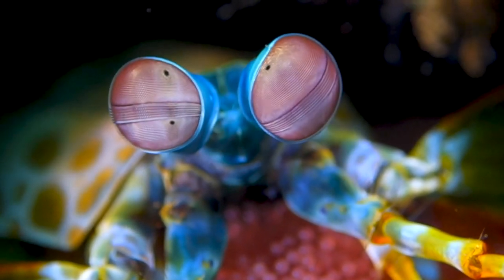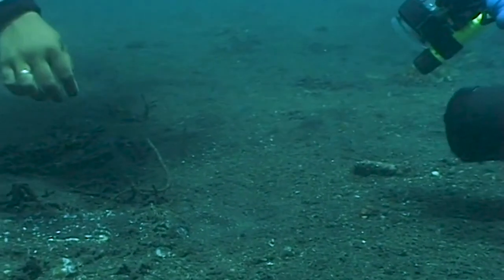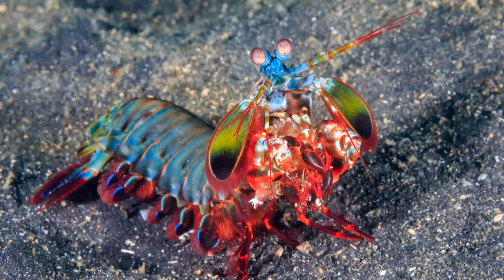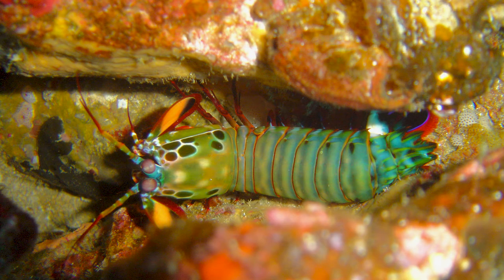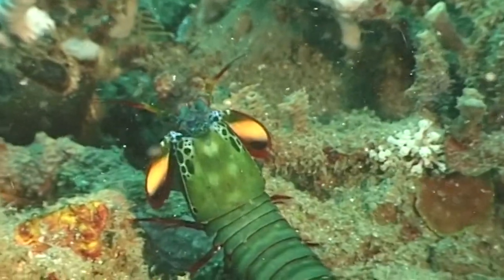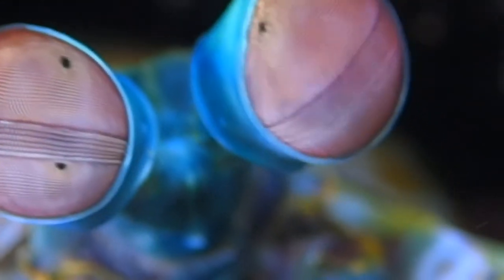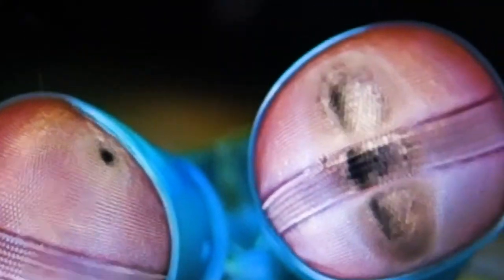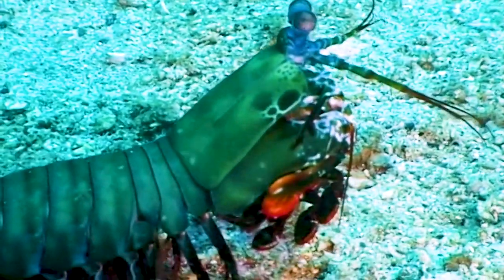The peacock Mantis shrimp's fantastic eyes - here's looking at you kid!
The world's most amazing eyes belong to the mantis shrimp and the peacock mantis shrimp or harlequin mantis shrimp in particular - but why have these eyes got the 16 different colour receptors - potentially allowing them to see a much great range of colour than we do?  Blue Planet Producer and author of 'The Whale In The Living Room' - a filmmakers guide to the sea - talks to wildlife presenter Fergus Keeling about why such phenomenal colour vision can be found in the sea.

Mantis shrimp scientific name: Odontodactylus scyllarus

Picture credits:

Some stills are adobe stock media
Wikimedia commons stills: Silke Baron
OdontodactylusScyllarus.jpg - appears at 01 mins 03 seconds
Peacock shrimp at manta reef dsc04367.jpg (top view)
appears at 01 mins 07 seconds
Peacock Mantis shrimp, Guinjata Bay.